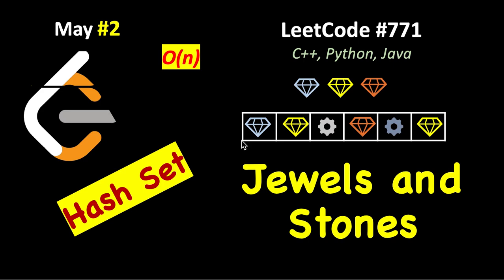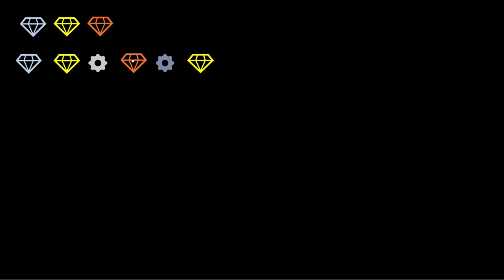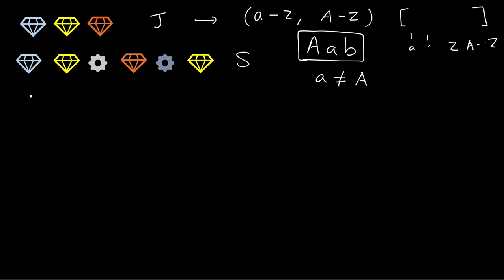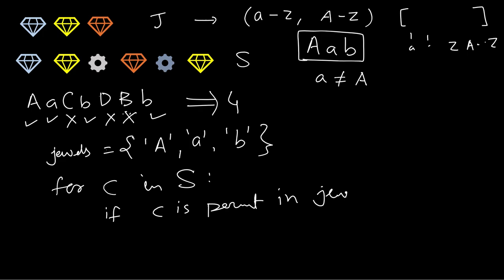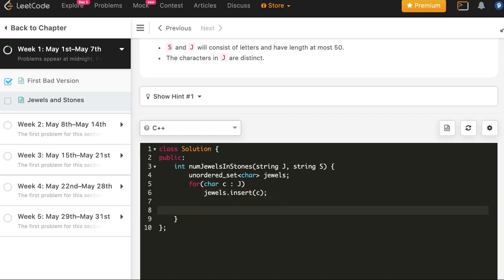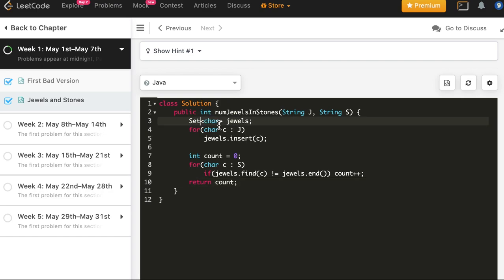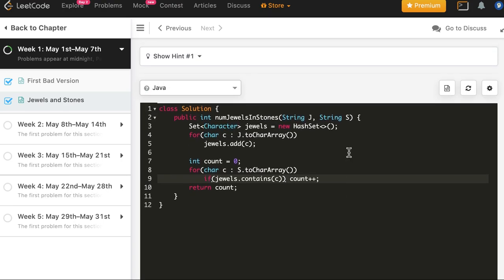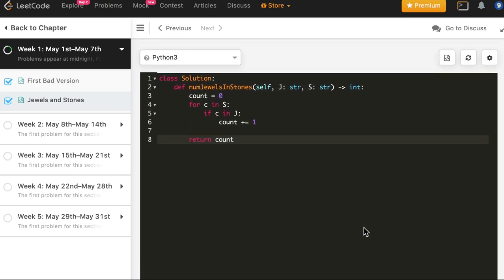Jewels and Stones | LeetCode 771 (C++, Java, Python) | May LeetCoding Day 2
1. Cracking the Coding Interview
2. Cracking the Coding Interview Paperback
3. Coding Interview Questions - Narasimha Karumanchi
4. Data Structures and Algorithms Made Easy - N. Karumanchi
5. Data Structures & Algorithms made Easy in Java - N. Karumanchi
6. Introduction to Algorithms - CLR - Cormen, Leiserson, Rivest

MayLeetCoding Challenge | Problem 2 | Jewels and Stones | 2 May,